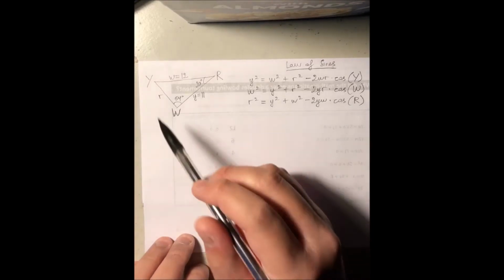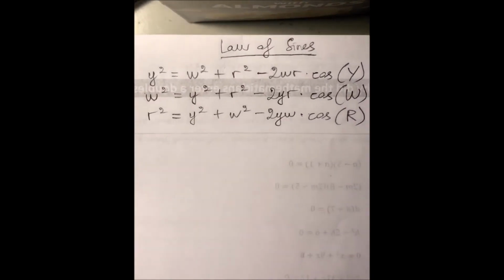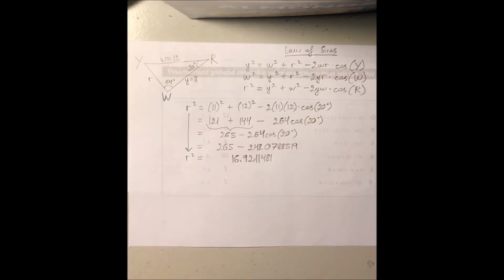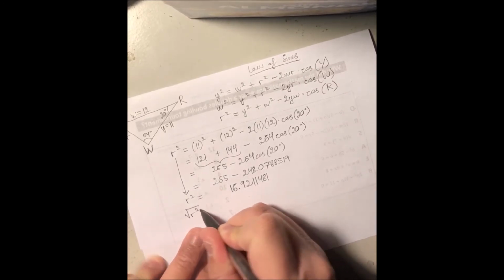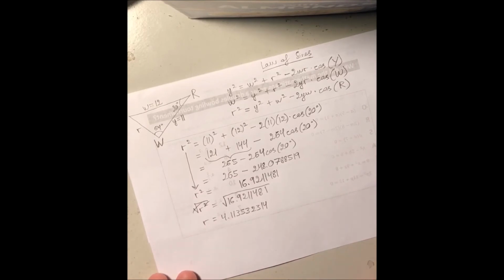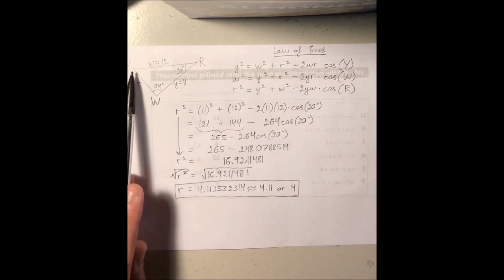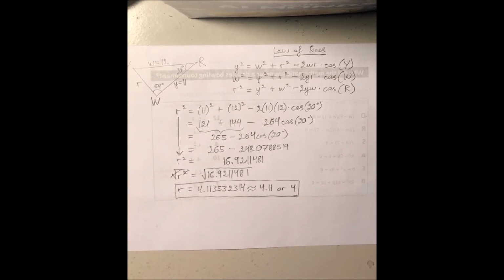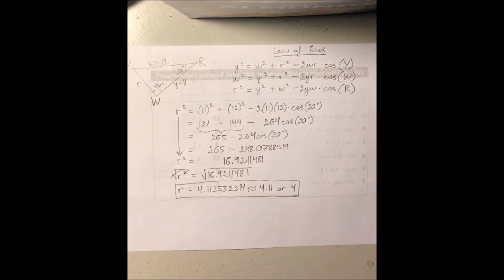Law of Cosines | Finding Missing Sides Example 2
Example 2 of finding a missing side of any type of triangle using the Law of Cosines.

The key takeaway is that we should always name the angles by uppercase letters and the opposite sides respectively to those angles are named by the lowercase versions of the uppercase letters. For example, if an angle is named W, then the opposite to W is w.